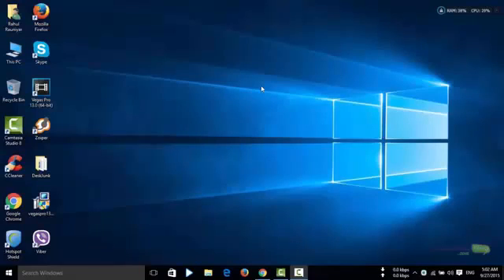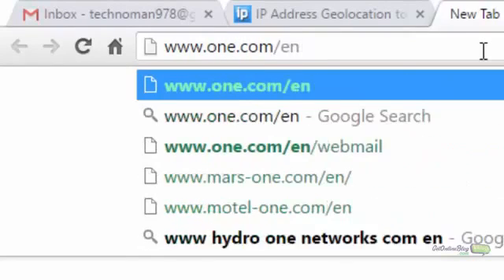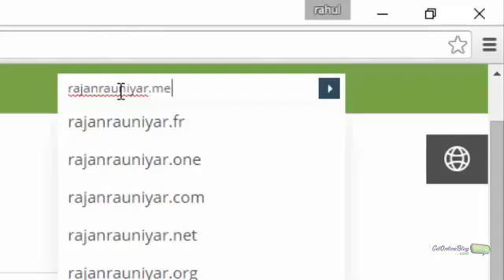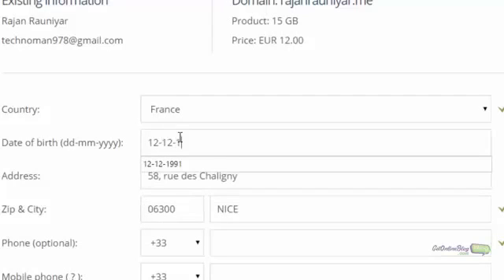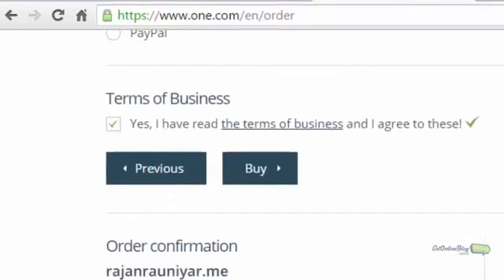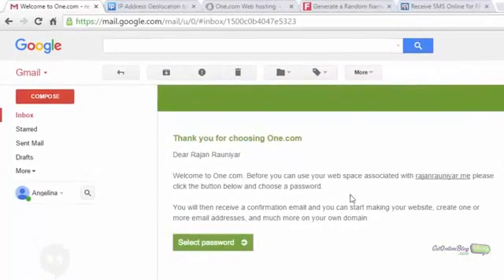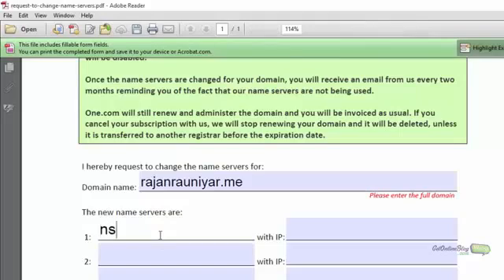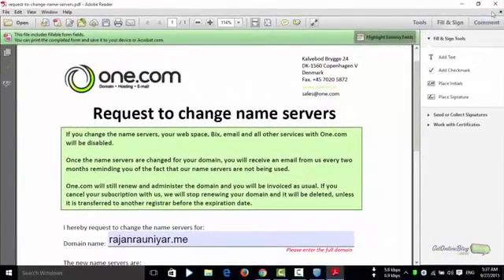Cheap Domain Registration Hosting HOW TO GET FREE DOMAIN NAME FOR 1 YEAR COM NET ORG ME